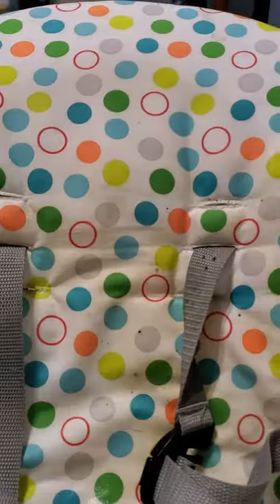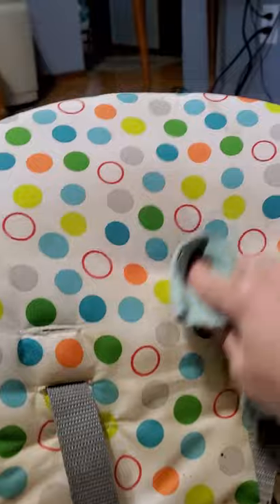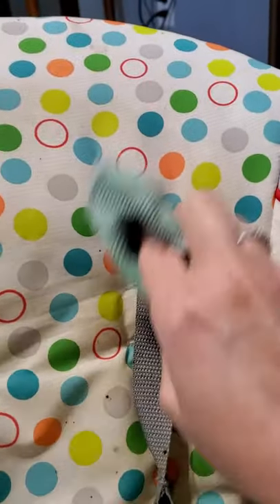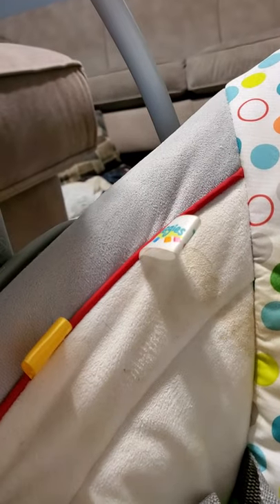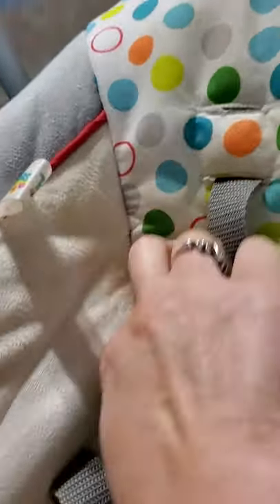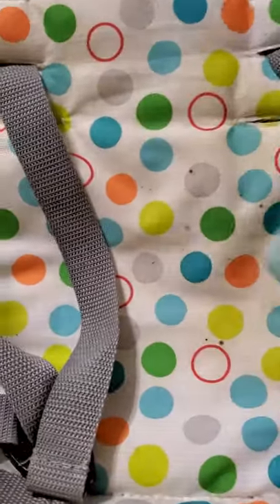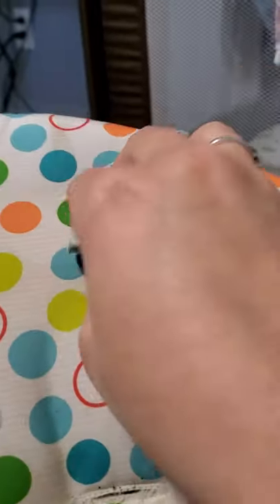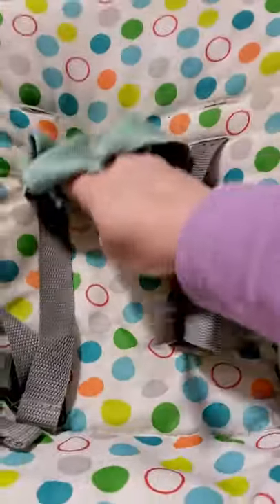Ultra Power Plus on an old baby swing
Not sure how long these stains have been here or what they are.  I bought this baby swing for about $10 on FB marketplace.  I am using ⅛ tsp of Ultra Power Plus mixed into about 2 or 3 ounces of water and a Norwex travel sized Envirocloth.